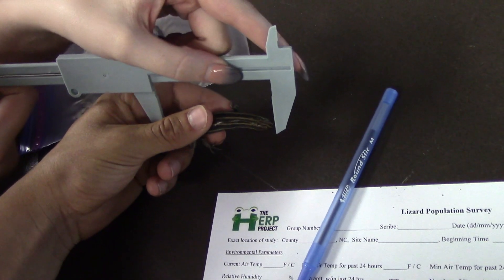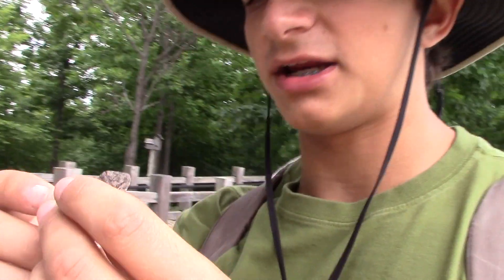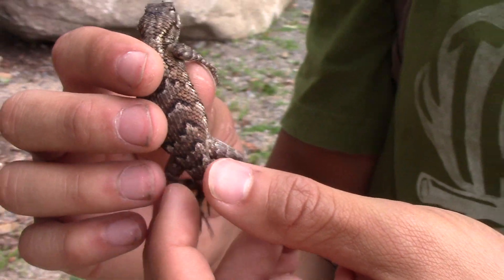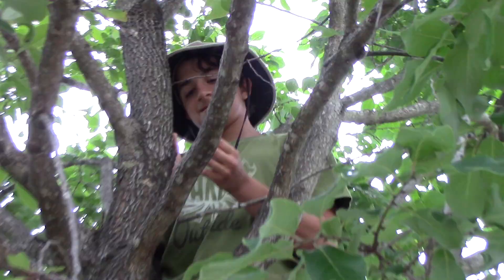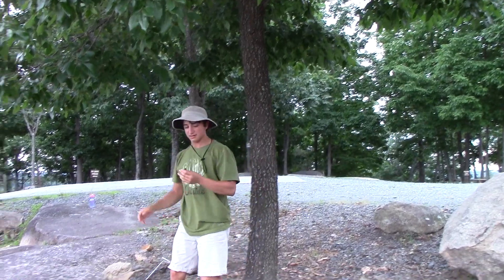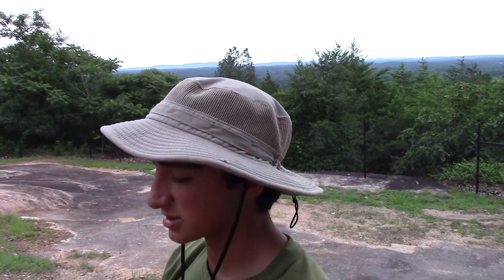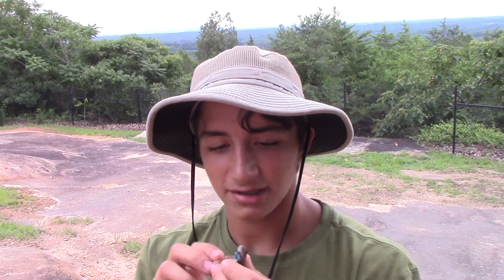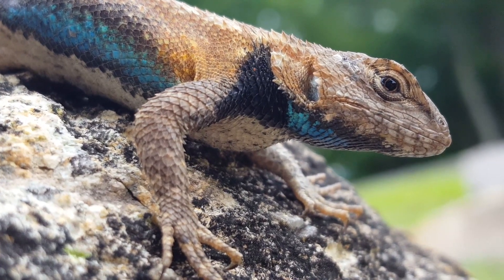Lizards...Why are they important?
In this episode, I catch some common lizards and explain why these small reptiles are beneficial to humans and the environment.

If you enjoy my content, make sure to share my videos via social media to spread wildlife knowledge with everyone!